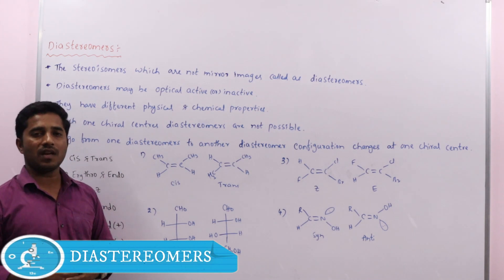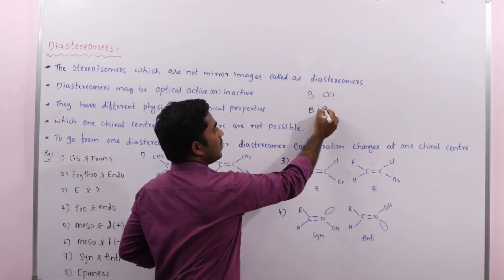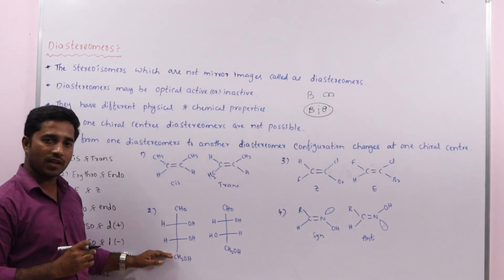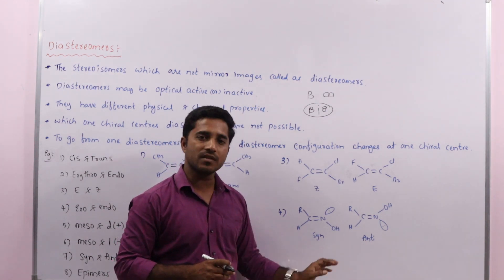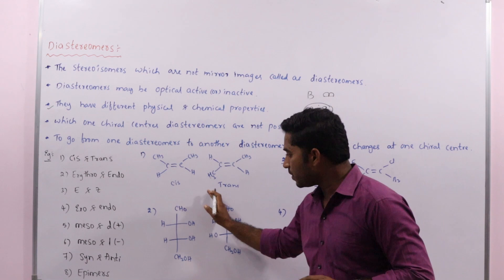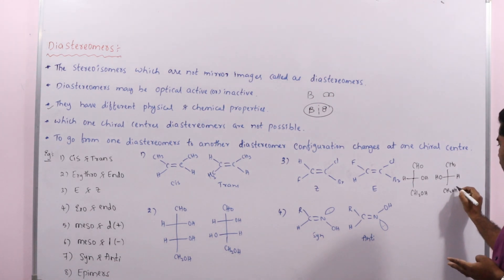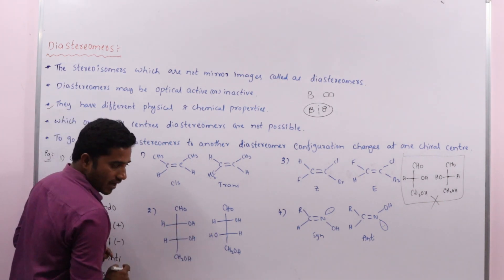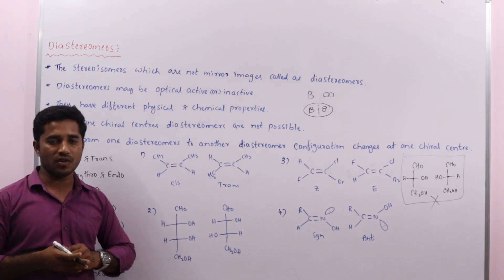Diastereomers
in this lecture explained Diastereomers